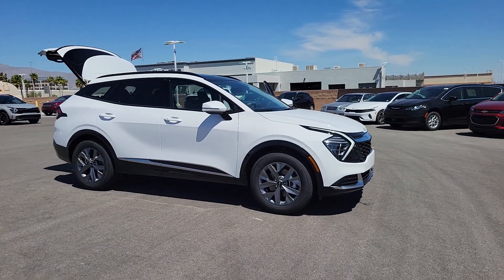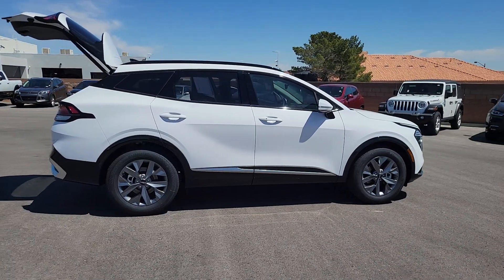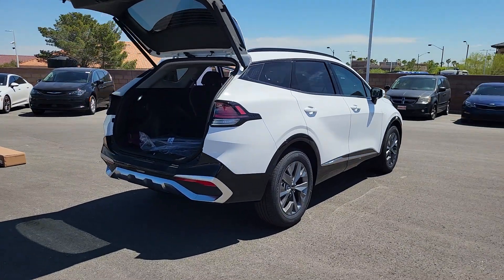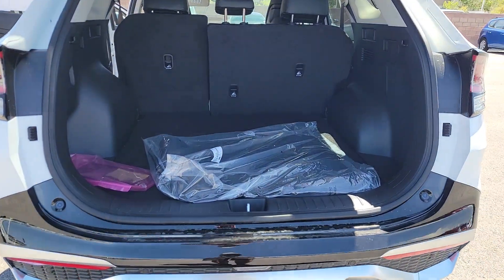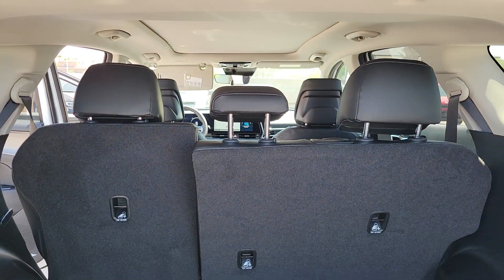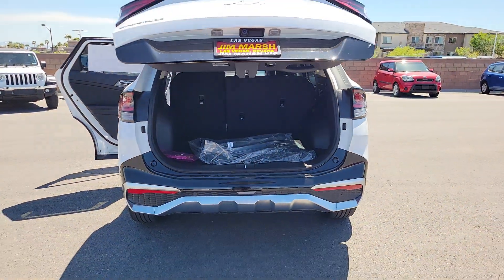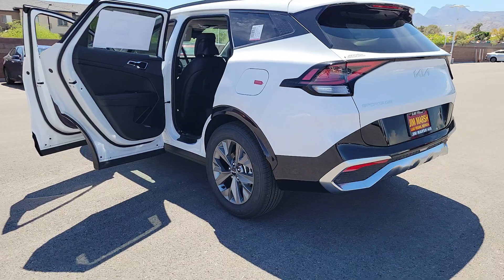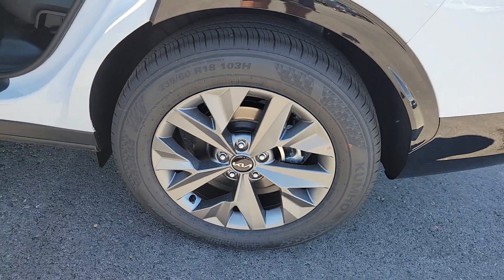2024 Kia Sportage SX North Las Vegas, Las Vegas, Henderson, Reno, Pahrump NV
New 2024 Kia Sportage SX available at Jim Marsh Kia located in 8555 W. Centennial Pkwy, Las Vegas, NV, 89149.
Stock#: Z7737 - VIN#: 5XYK43DF5RG201946

Please mention the stock# Z7737 when you contact the dealership for this vehicle.

Get a feel for the  2024  Kia Sportage. Whether you're running errands or embarking on a family road trip, this sleek, can-do Sportage brings convenience, comfort, and confidence along for the ride. Available in front-wheel-drive or all-wheel-drive, this sophisticated compact crossover prioritizes safety while delivering a sense of fun and adventure. These are just some of the great options this vehicle comes with: Heated Steering Wheel
, Keyless Entry, Navigation System, Moonroof, Premium Sound System, Satellite Radio, Power Liftgate, Heated Mirrors, Alarm, Dual Zone A/C. Upscale comfort blends beautifully with crossover capability in this refined Sportage. See for yourself when you take it out for a test drive. Our professional staff looks forward to giving you excellent service!